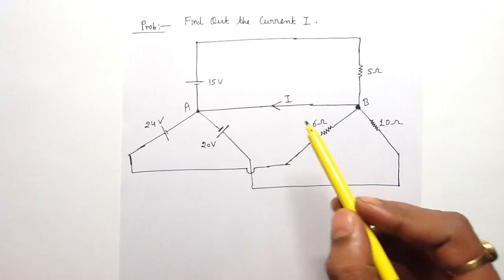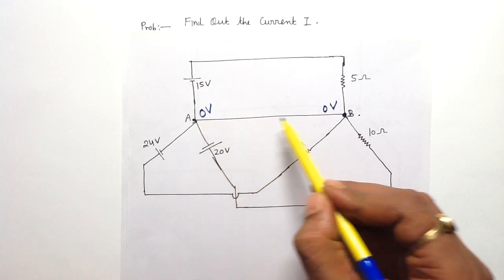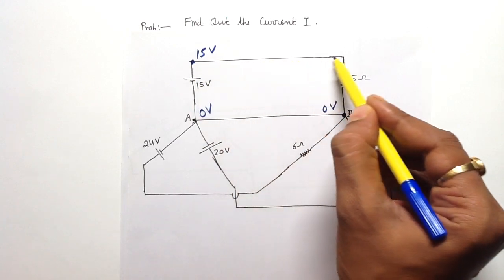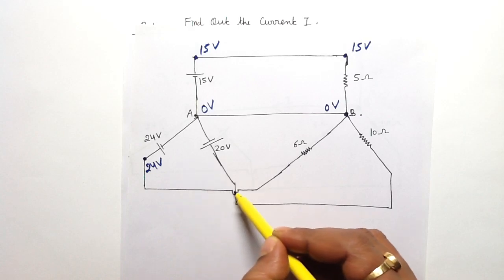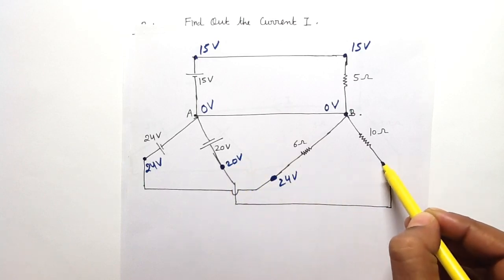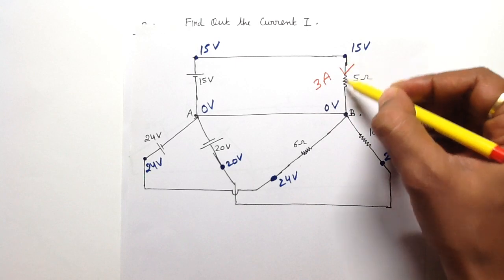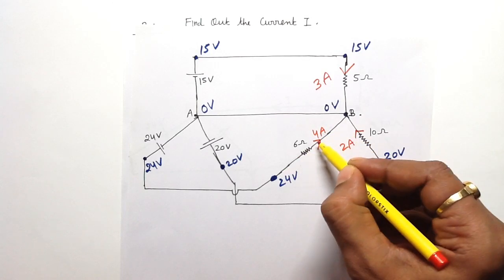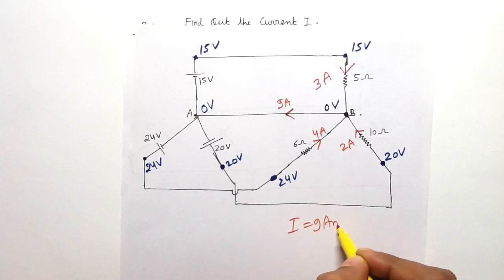Kirchhoff's Current Law (KCL) explained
In this video, the Kirchhoff's Current Law (KCL) is explained with an example